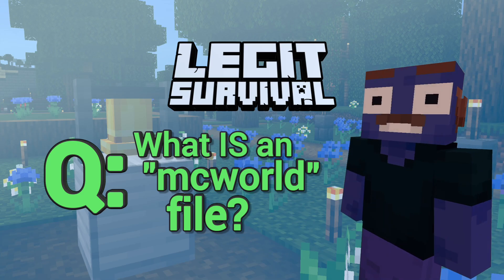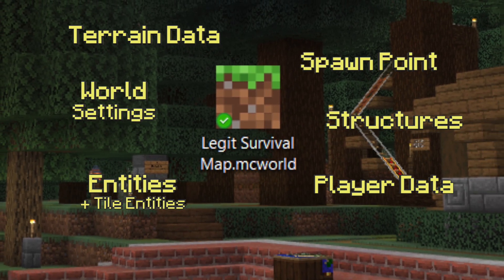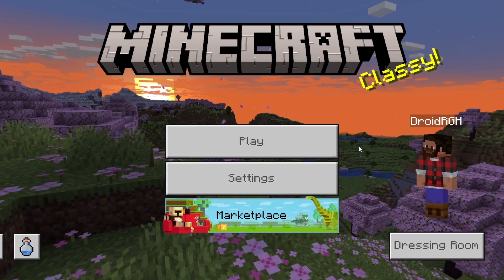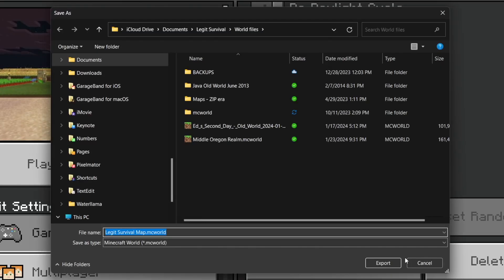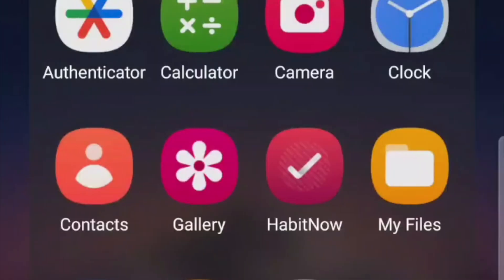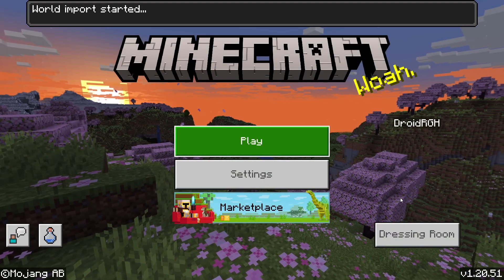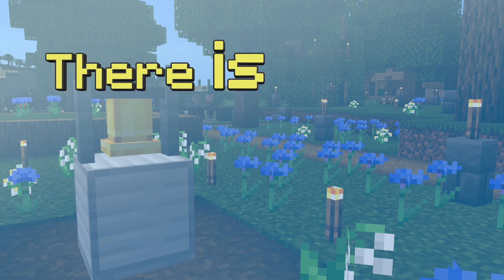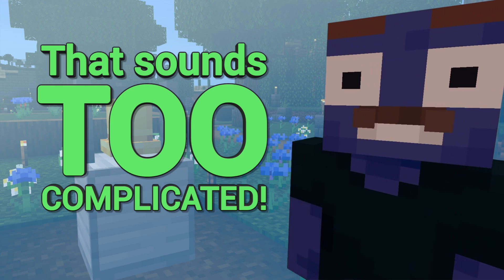MCWORLD FAQ | mcworld explainer by Minecraft Legit Survival maps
An explainer answering a few of the most FAQ to help players understand how an MCWORLD file is supposed to work, when it works right.

0:00
Q: What IS an "mcworld" file?

A file with the extension .MCWORLD is a Minecraft world, or MAP FILE, that installs on Bedrock edition for Windows and mobile.

It contains everything about that map, including the state of every player, block, and entity.

You can install maps you download from fine website like LegitSurvival.com, or make your own map files to share!

0:27
Q: I want to share my Minecraft world. How do I save it as an .MCWORLD file?

First, open Minecraft, but only on the Windows platform.

Press Play, then select the Edit button on the map you want to export.

In the Game tab, scroll down, and select Export World.

Remember where you save it, so you can use it freely!

Now you have an .MCWORLD file containing all the data from your map, saved to your Windows device.

0:59
Q. How do I install an .MCWORLD file in Minecraft Bedrock?

As long as you know where the MCWORLD file is located, it should be very easy to install on Minecraft Bedrock on that device.

Each device is a little different, but in all cases, you will simply open the file in Minecraft.

You may see a message in the game that the world imported successfully.

Check the Play button. Your new map should be right at the top.

1:34
Q: I wanted to install MCWORLD on my Xbox, Playstation, and Nintendo consoles. Is there ANY hope?

There is hope, but you will still have to use the Windows or mobile version of Minecraft in the process.

It also involves starting an official Minecraft Realm, uploading the world, then logging into your console edition, and downloading it there.

ASKER: That sounds way too complicated for the scope of this video!

Bedrock edition MCWORLD files | Installs easily on mobile and Windows